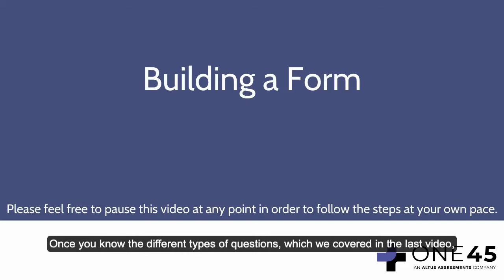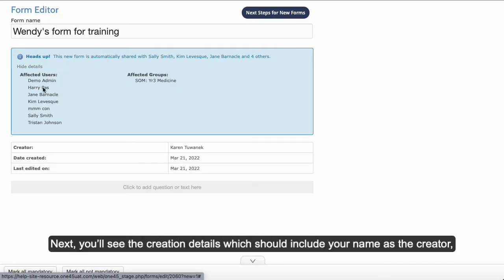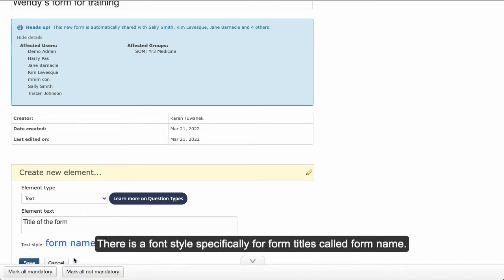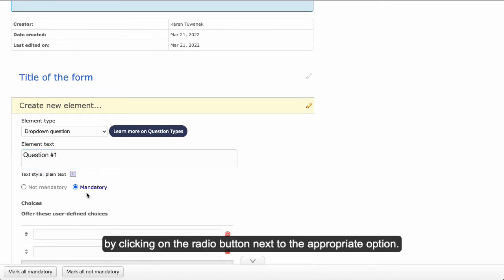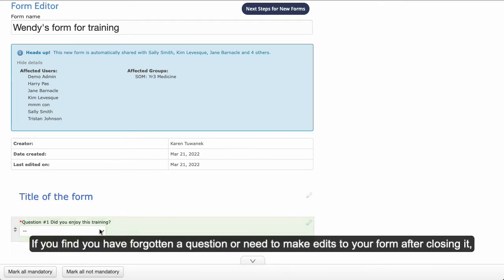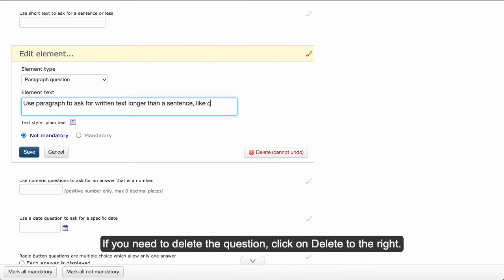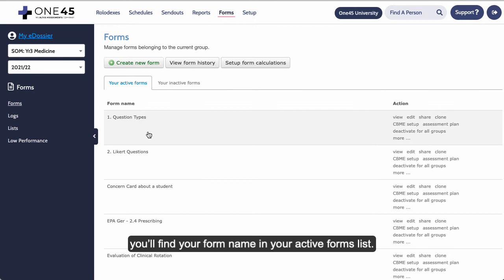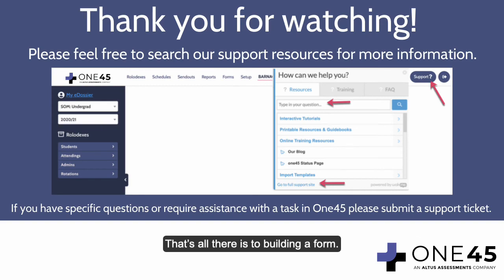Building a form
If you have any questions please contact your program administrator or your super administrator for One45. Some institutions prefer you contact your internal team that manages One45 before you come to One45 for support. If you don’t know who this would be or you are the super administrator for your institution please contact One45 support.